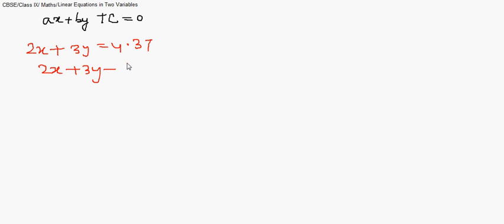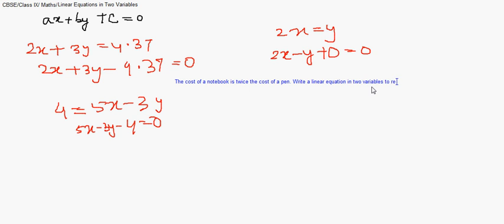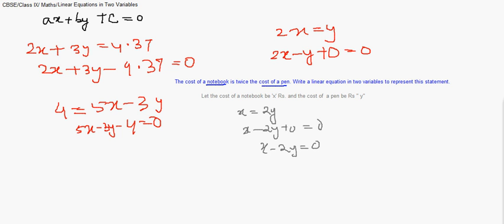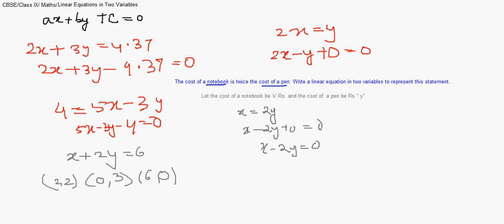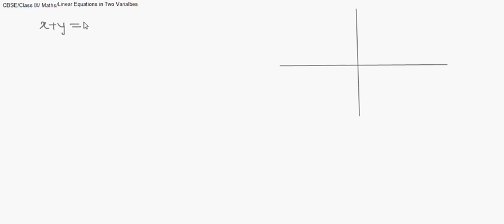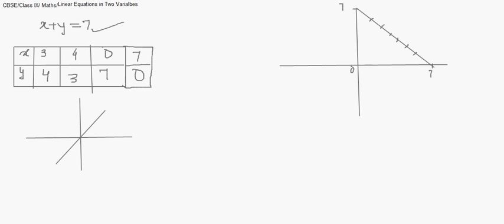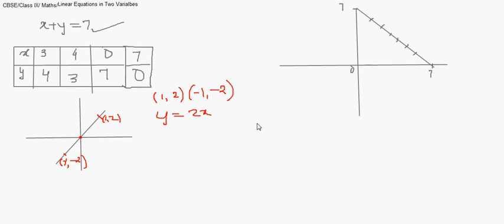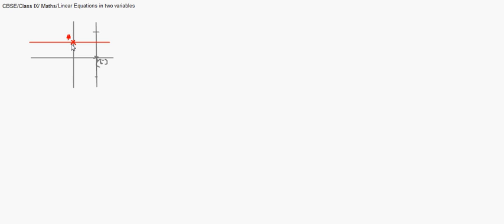eTuitions CBSE Class IX Linear Equations in Two Variables